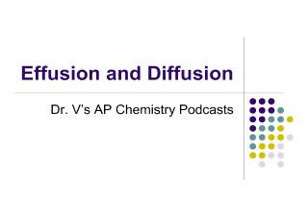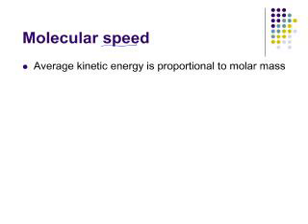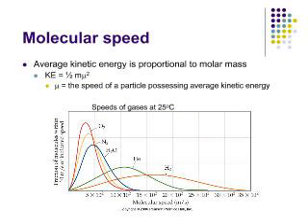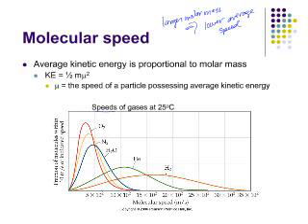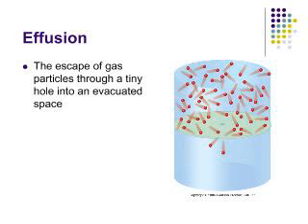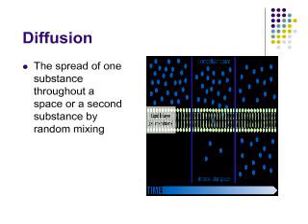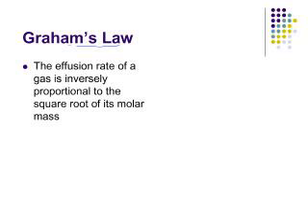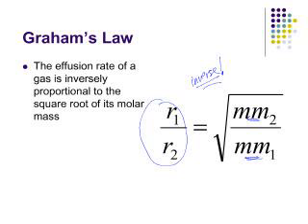Graham's Law: Effusion and Diffusion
Compare effusion and diffusion processes.  We introduce Graham's law to calculate relative rates of effusion for two different gases.

Note:  In the current AP Chemistry Course and Exam Description, Graham's Law is only treated on a conceptual level.  Graham's Law calculations are not required.